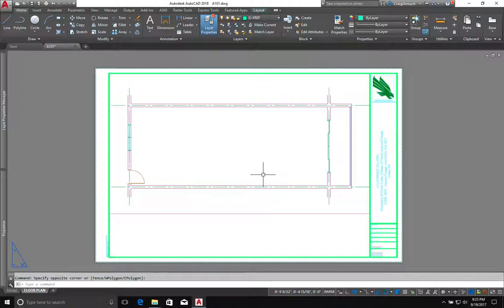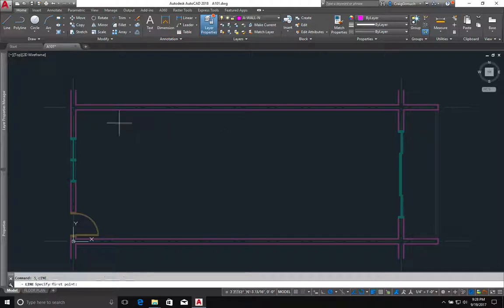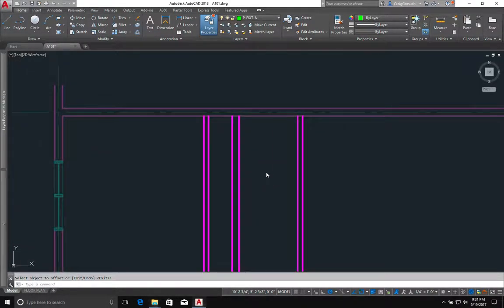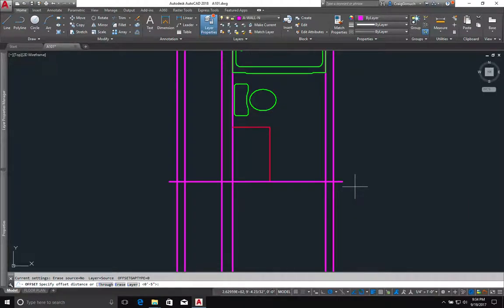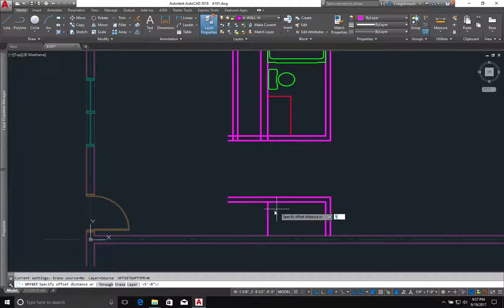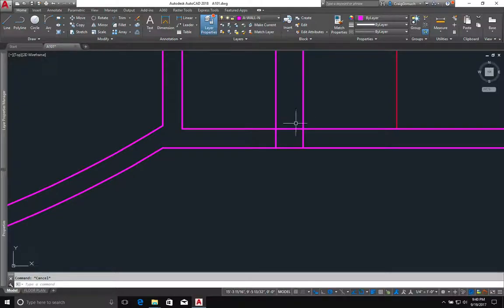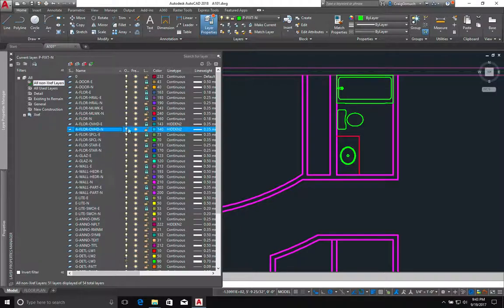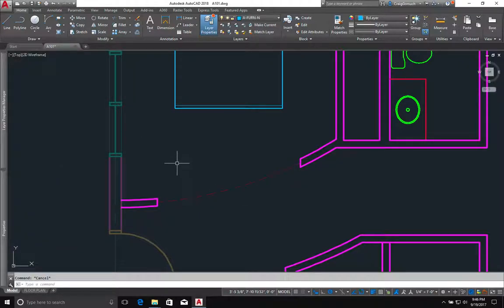6-1 Apartment: Rough Out Walls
Project 1 - Apartment
Rough Out Walls